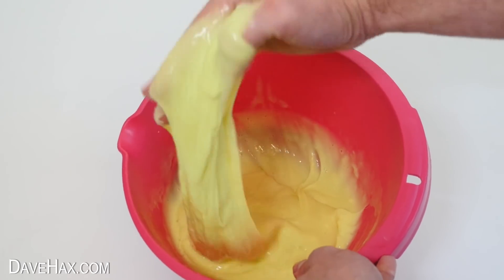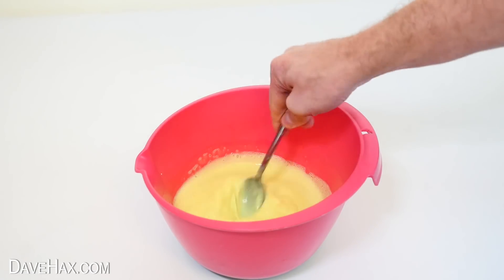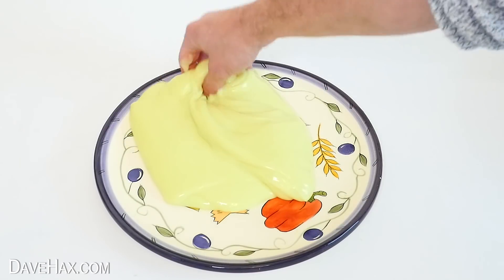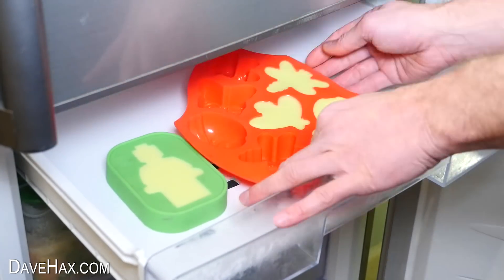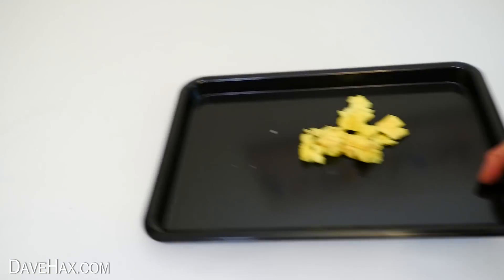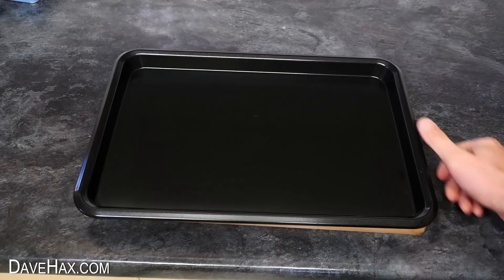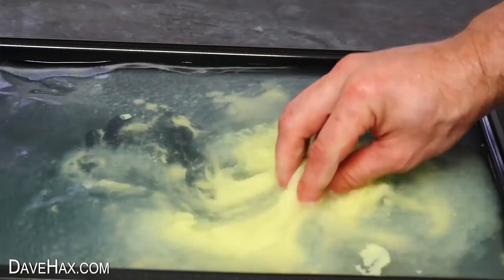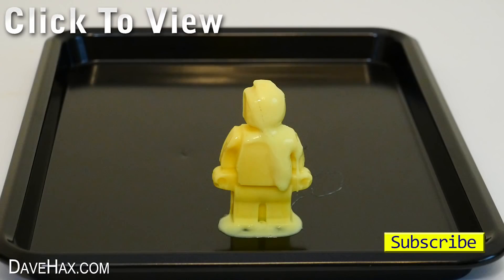Science Experiments with Frozen Slime!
How to make slime instructions and recipe. I make frozen slime figures in molds, the Lego man style figure looks great, then I try a series of experiments out to test the frozen slime. Use PVA glue to make your own slime. Great fun to do with kids. More Slime Videos